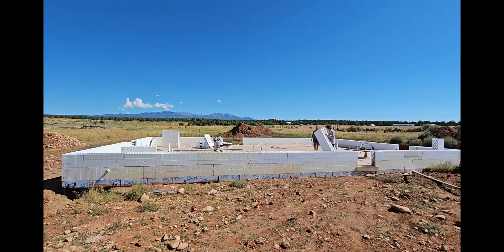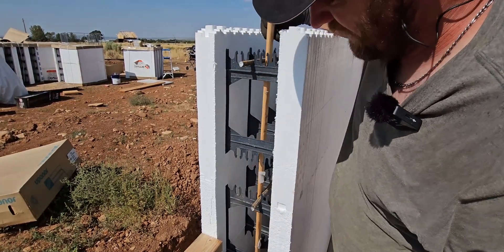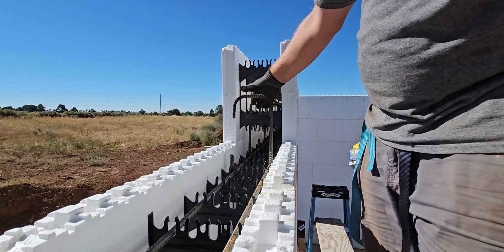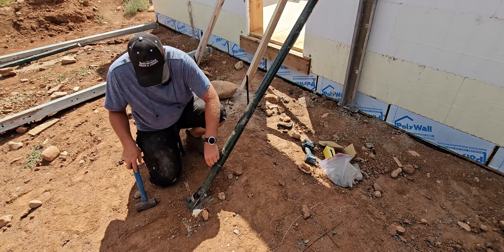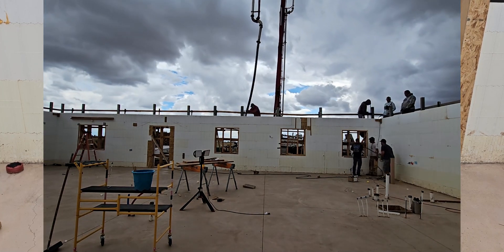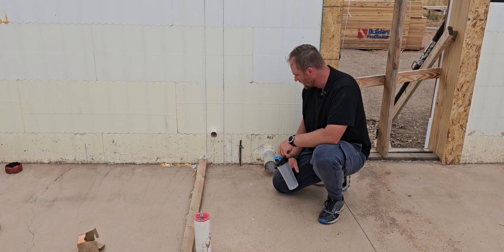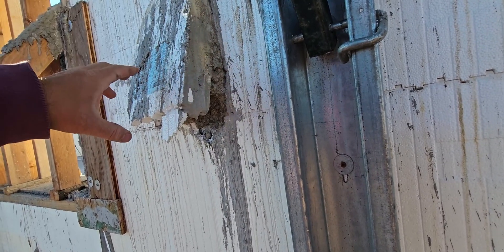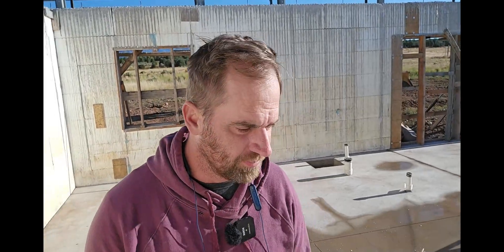Mastering ICF Walls: Building Our Own Insulated Concrete Form Walls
What an exciting part of our build! Constructing our own ICF walls AND filling them with concrete.

We will go over what went well and what we would do differently. we start by explaining how we build the shell with ICF block. Then we cut out the window and door bucks. Finally we filled our forms with rebar and concrete.

To get the wall filled, we needed to install braces to straighten our walls and give us scaffolding for the pour. We ran into some trouble and had to pour in two separate days. Learning how to build and pour ICF walls has been an adventure and we thank you for following along.

All in all, we are so grateful to have this piece completed and look forward to our next project--the roof!
00:00 Constructing Walls
01:32 Door and Window Bucks
04:48 Rebar Installation
06:24 Bracing
10:04 First Concrete Pour
11:28 Penetrations
14:57 Final Concrete Pour